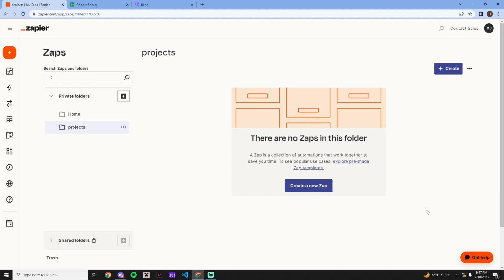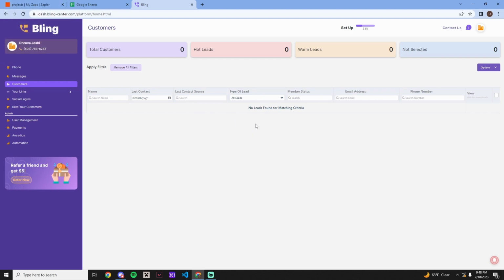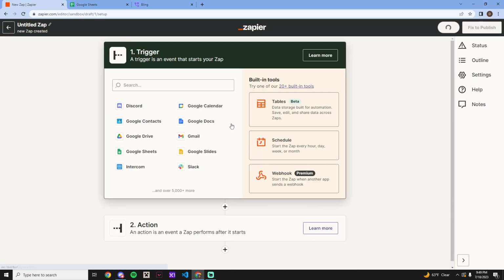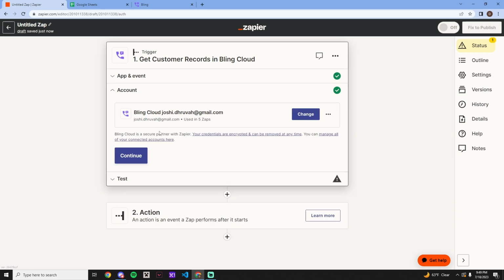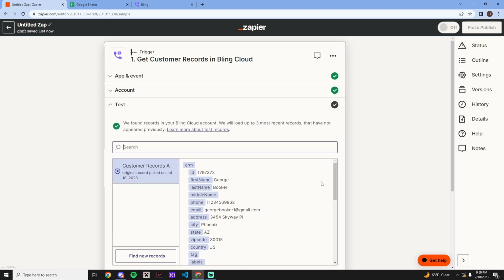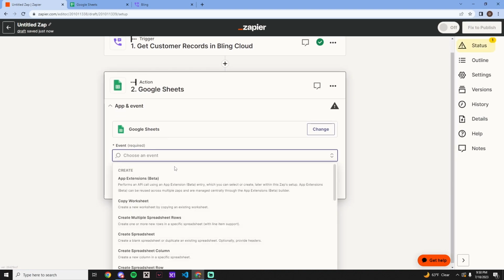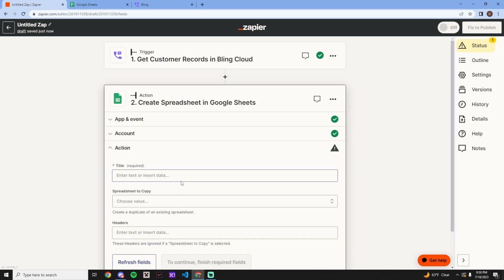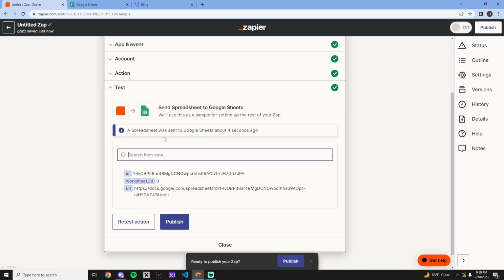Get Technical with Bling- Integrate Google Sheets with Bling!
Integrating Bling with Google Sheets is a game-changer for businesses, as it enables the upload of customer data into Bling's powerful CRM system. With features like a sales dialer and business phone, this integration streamlines customer relationship management and communication.